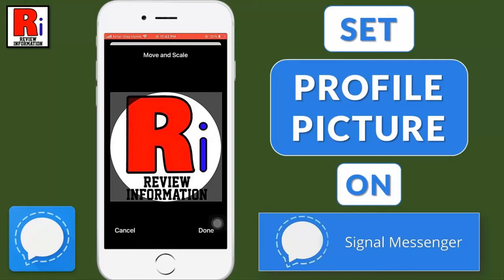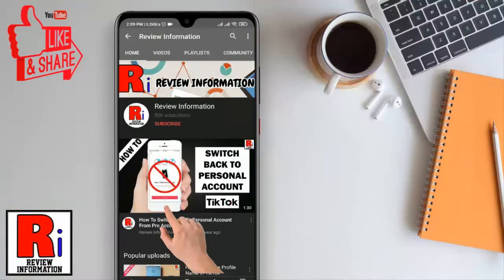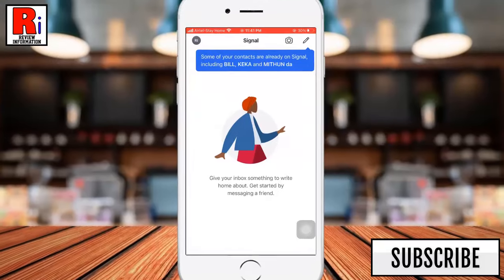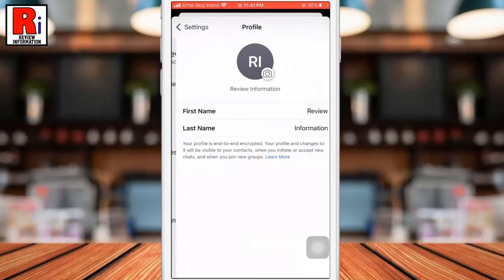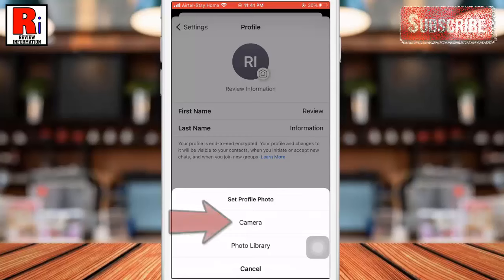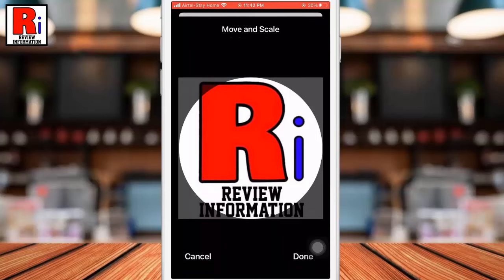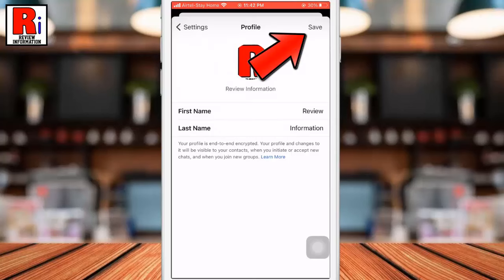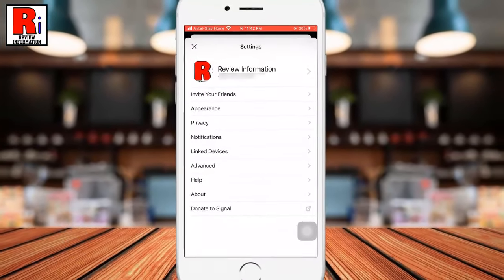How to Set Profile Picture on Signal Private Messenger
In this video I will show you, How to Set Profile Picture on Signal Private Messenger.